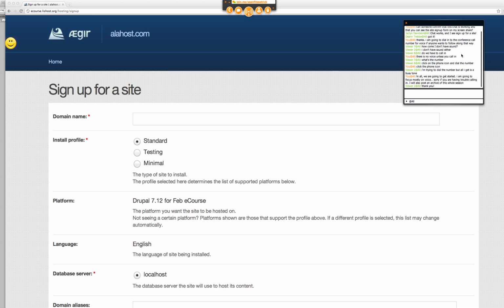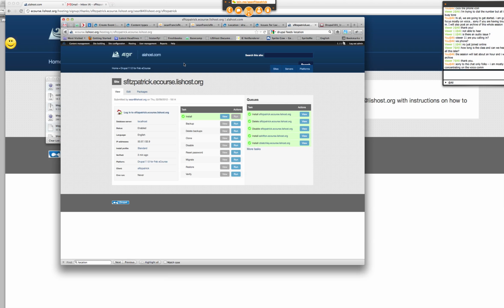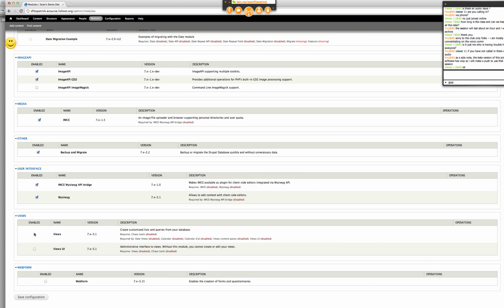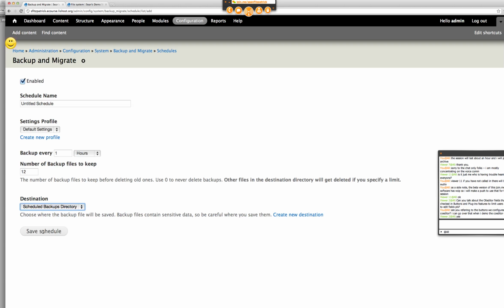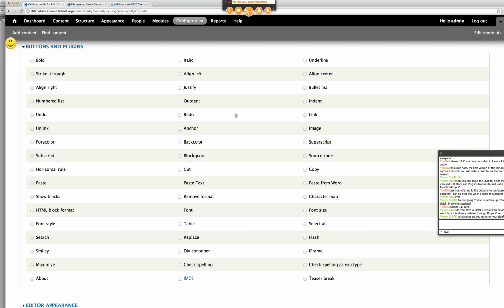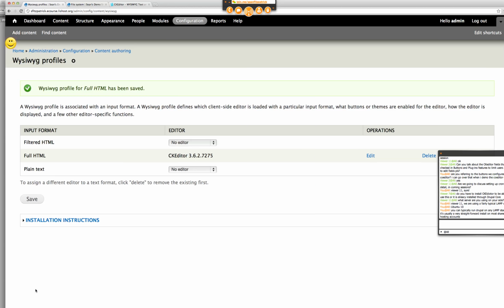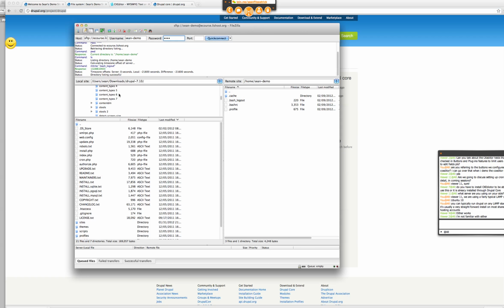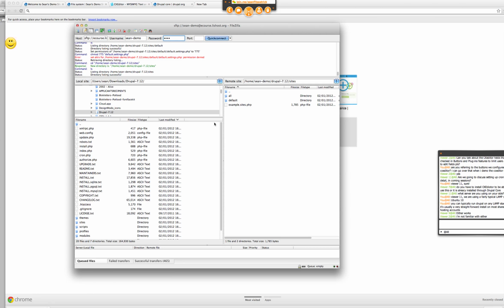Feb 9, 2012 Office Hours, Drupal eCourse